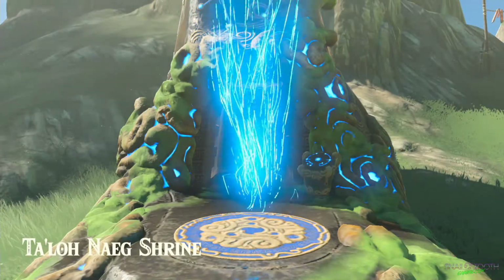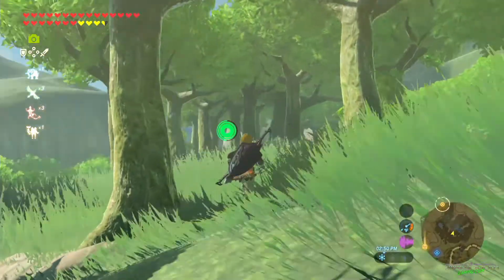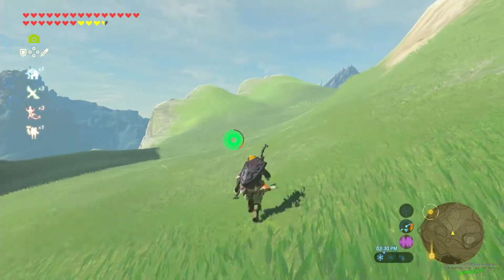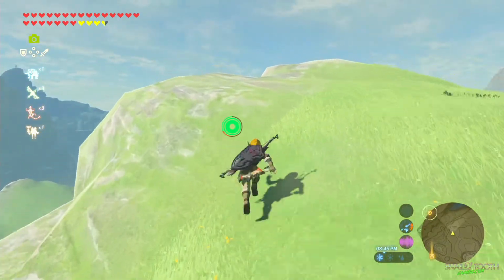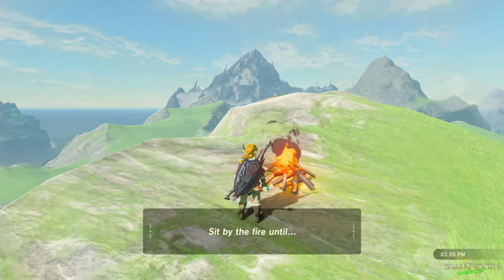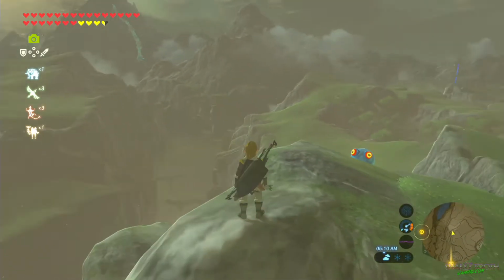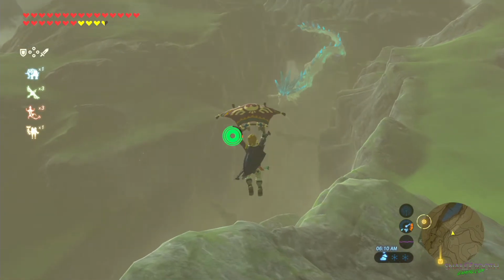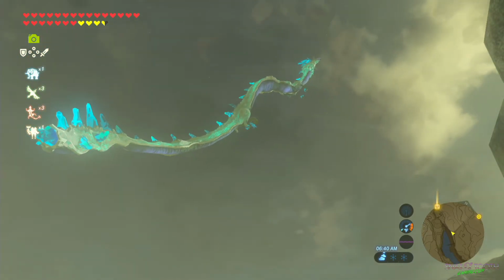The Legend of Zelda: Breath of the Wild - Farming for Naydra Parts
This is what I believe to be the best method for farming for Naydra parts in Breath of the Wild. I hope you find it beneficial.